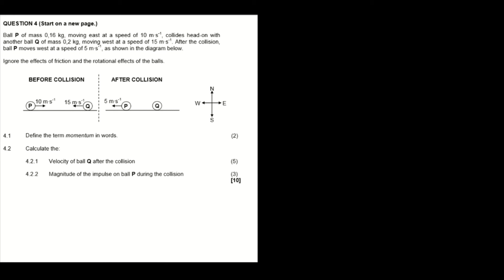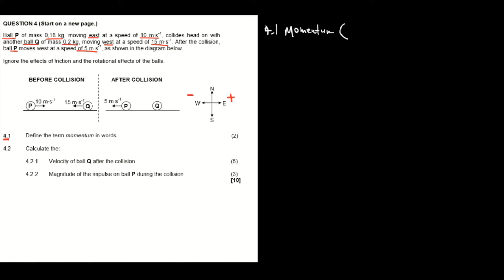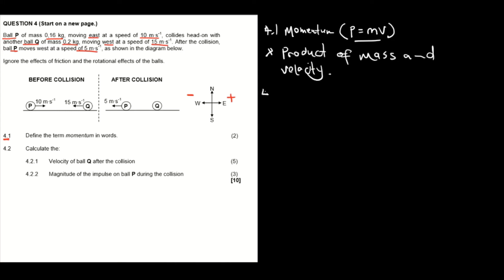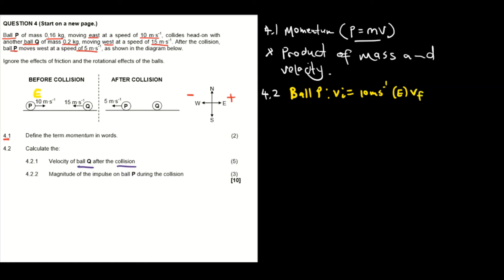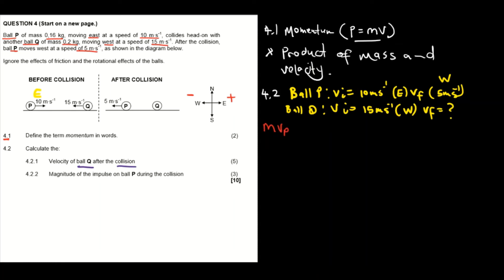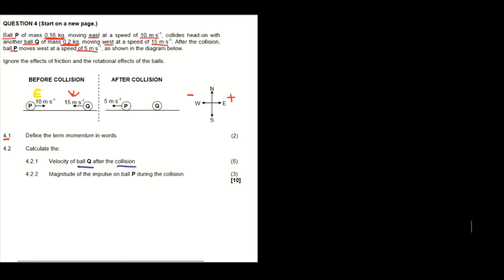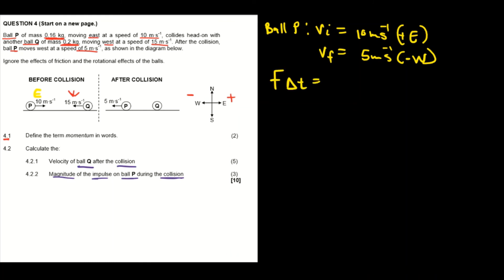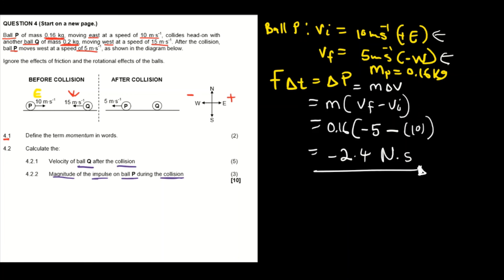Momentum and impulse| Grade 12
In this video you will learn about momentum equations and impulse equations.